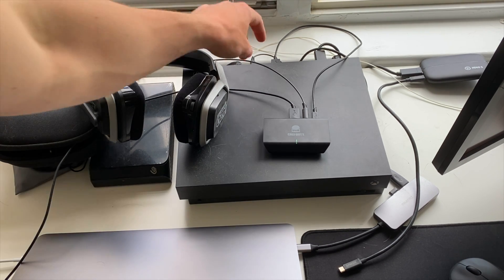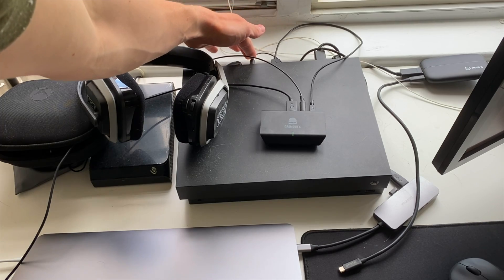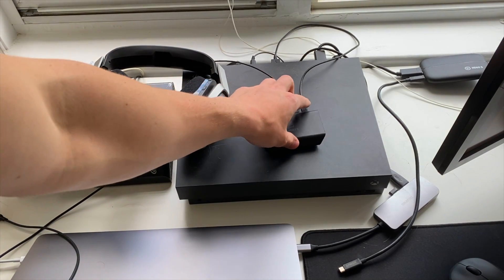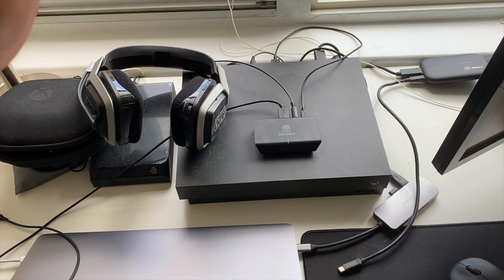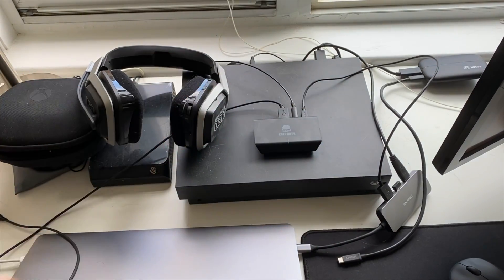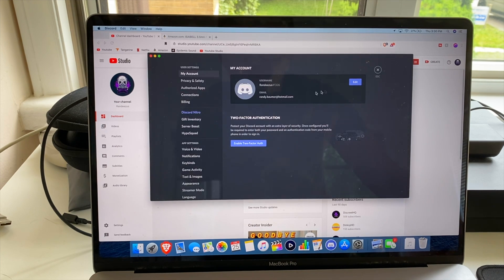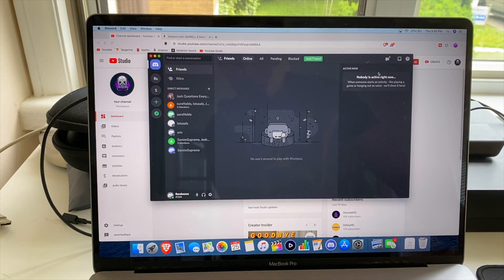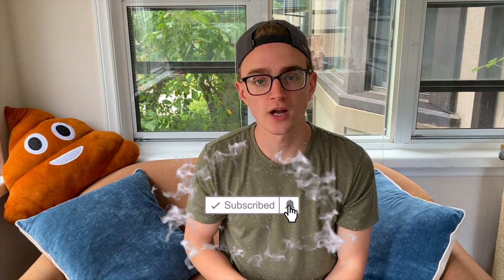DISCORD WITH ANY CONSOLE - Cross Platform Party Chat - Hear BOTH PC AND Console - Discord Console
0:00 Intro
1:08 The App
1:45 Wired Headsets (read description)
2:06 Wireless Headsets
2:55 Outro

Yo what is going on everybody! Today I'm going to be showing you how you can hear both console and oc. This will enable you to hear both pc and console. Being able to talk on pc listen to console is AMAZING. The Xbox Discord call is something we really need because there is no cross platform party chat. Discord with Xbox is great, discord on xbox is not so much but discord console is much needed. Watch this video if you want to know how to listen to discord and ps4 at the same time, how to listen to discord and ps4 at the same time, how to listen to discord on xbox at the same time, how to use discord with xbox one, how to use discord with xbox, how to use discord on xbox, how to get discord on ps4, how to get discord on console, how to get discord on xbox one, how to use discord on console. If you read this whole thing drop a "stretch" in the comments.